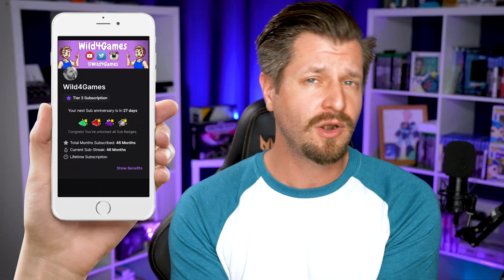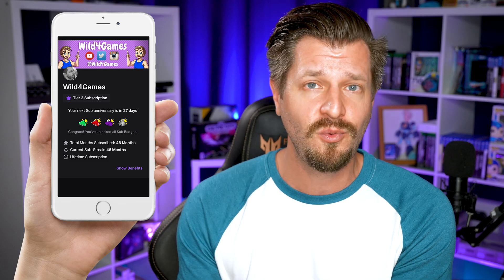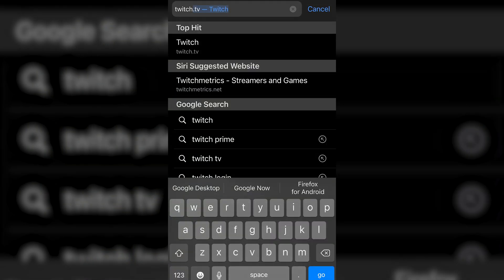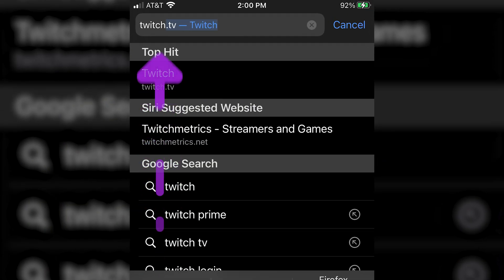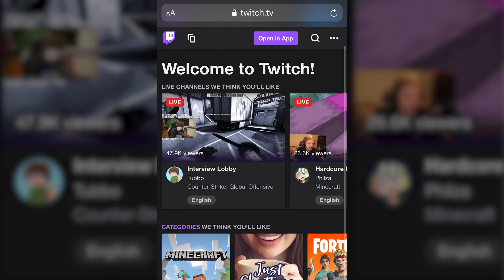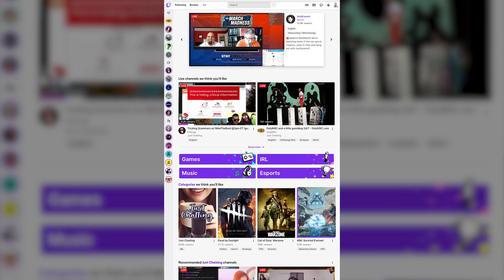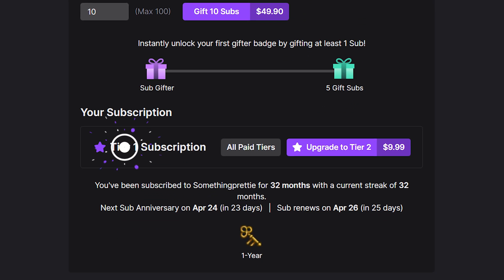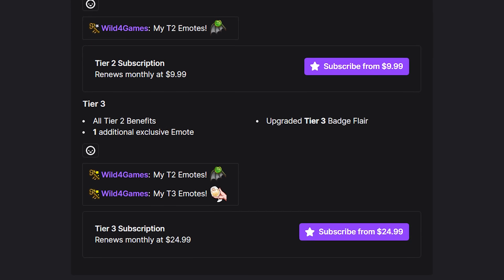Change, Upgrade or Downgrade Sub Tiers On Twitch Mobile (iOS/Android)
Learn how to quickly change your Twitch subscription on Twitch using your mobile Android or iOS device!

Need to upgrade or downgrade your Twitch subscriptions? Sadly, you are gunna have a tough time with that if your on a mobile device. Don't worry, I show you a work around that will work on both mobile iOS and Android devices.

🖥️ Helpful Videos 🖥️